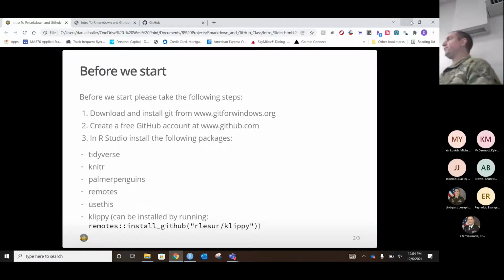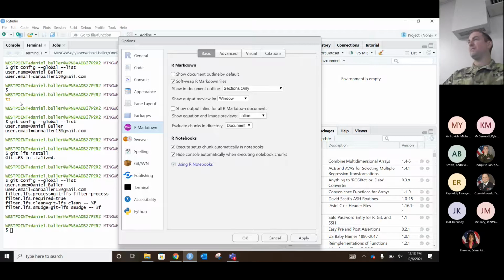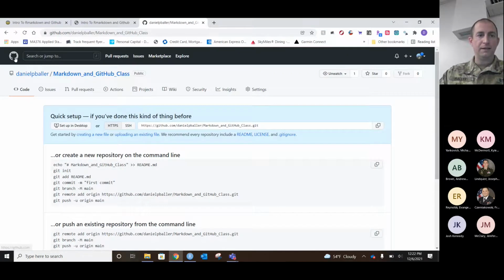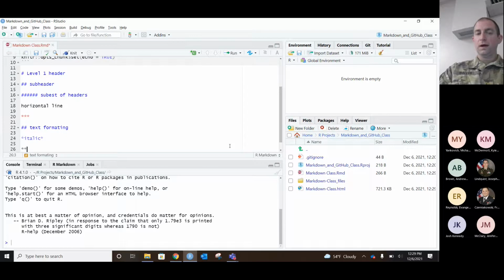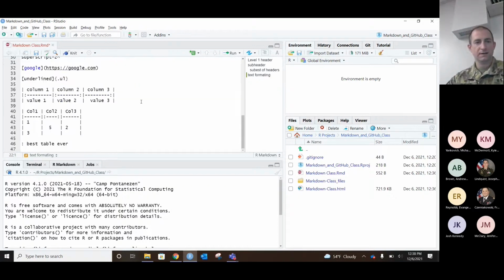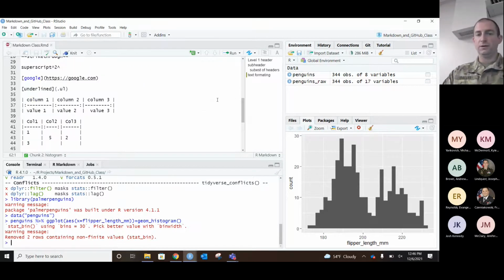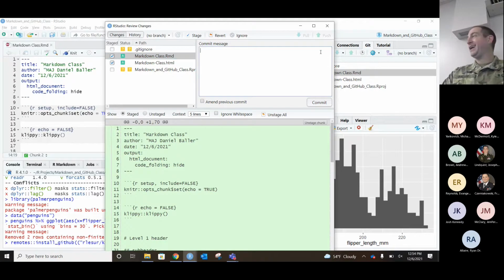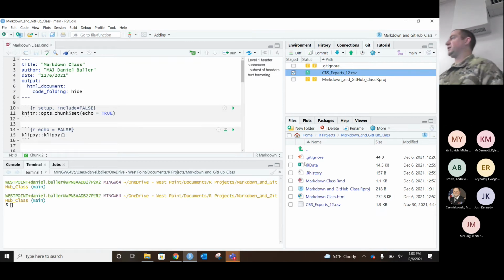Intro to R Markdown and GitHub, why R Markdown is Awesome.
Class given to the United States Military Academy, Department of Mathematical Sciences.